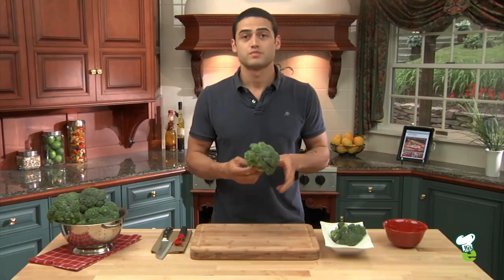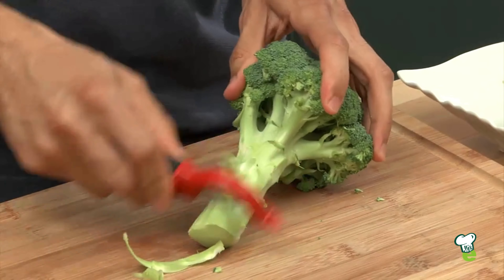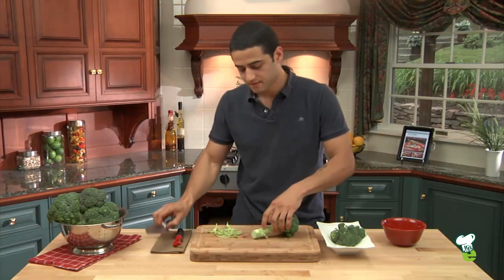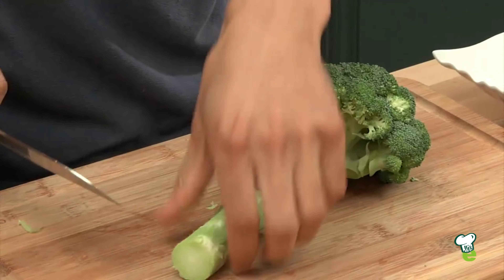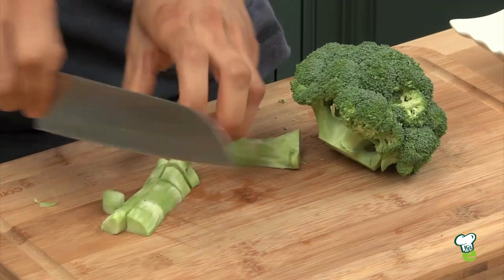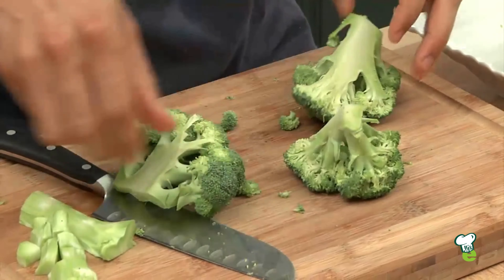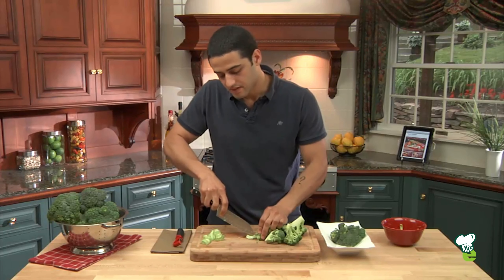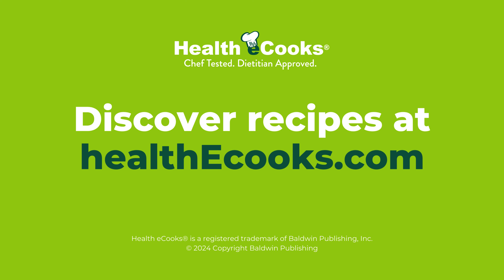How to Cut Broccoli | How-To Video | healthEcooks.com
Unlock the art of broccoli preparation like a culinary maestro! Join @healthEcooks in this quick step-by-step video where our chef shares expert techniques for cutting broccoli with precision and finesse. From florets to stalks, learn the best methods to prepare this nutritious vegetable for your recipes.